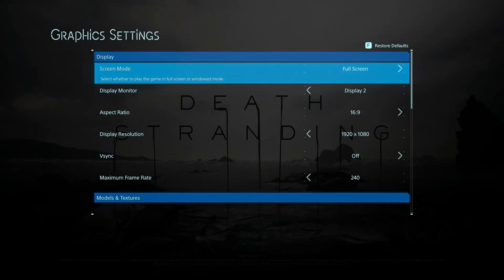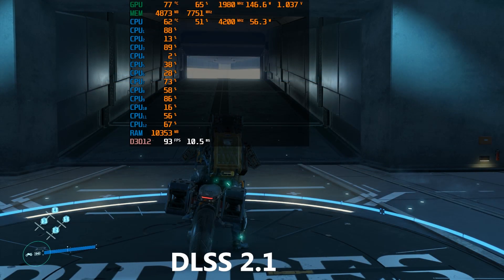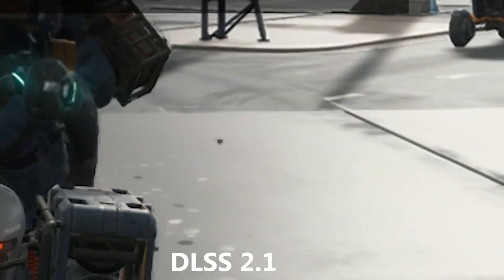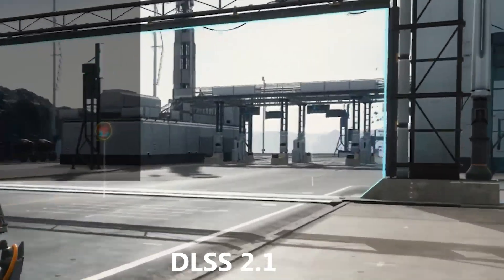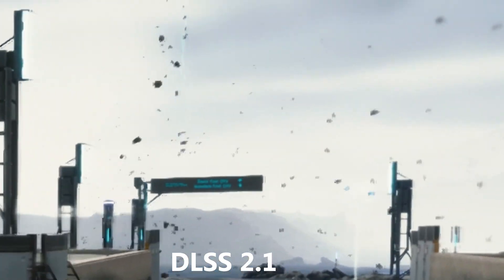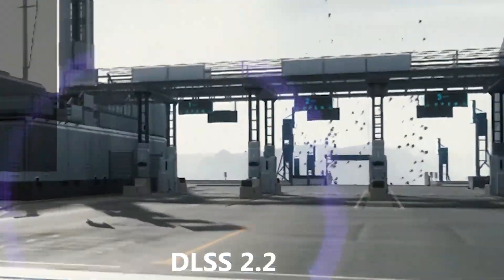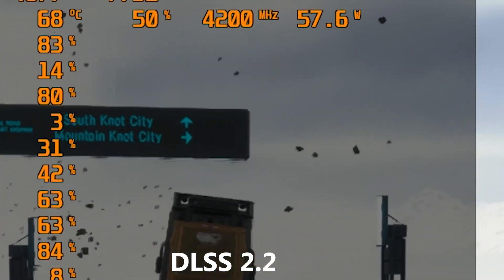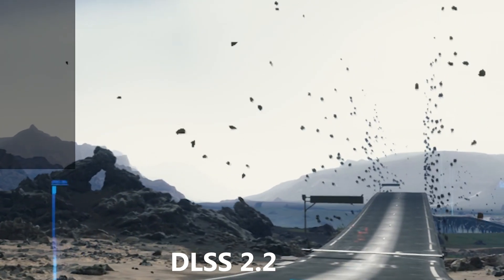Death Stranding DLSS 2.1 vs 2.2 Compared! | RTX 2060 Super 8GB + R5 3600XT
Short video on the recent revelation that we can drag the DLSS .dll file from one game to another as long as the main version x.1, y.2, etc, is the same! Comparing Death Stranding to seek improvements.
My Specs:
CPU: R5 3600XT @ 4.4GHz
GPU: RTX 2060 Super 8GB (Zotac Mini)
RAM: 32GB Corsair Vengence @ 3200MHz
SSD: 250GB Kingston A2000 Nvme SSD
HDD: 1TB Seagate Barracuda Compute 7200RPM